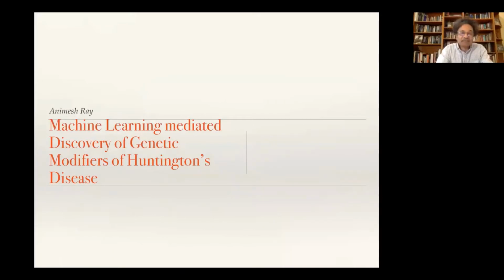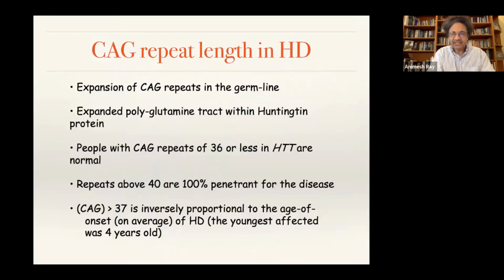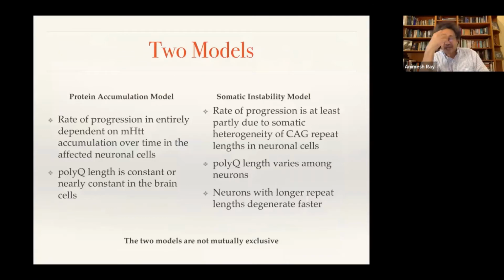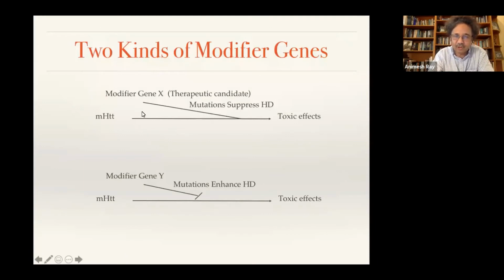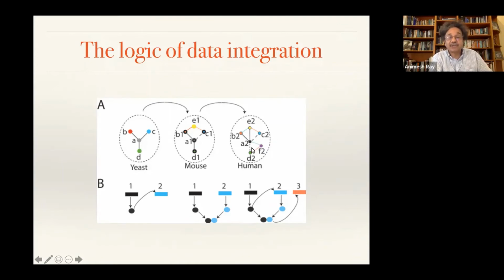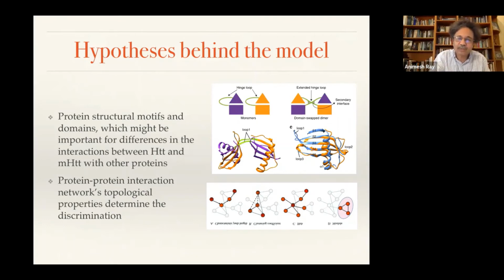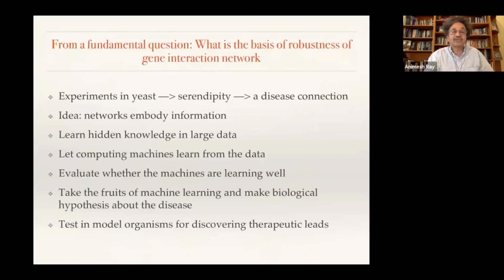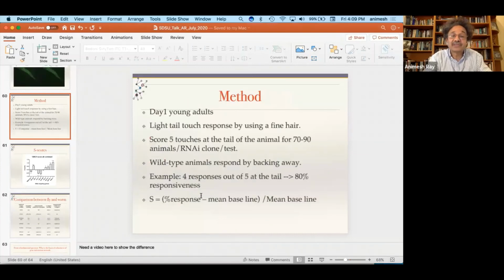Machine Learning Mediated Discovery of Genetic Modifiers of Huntington’s Disease, Dr. Animesh Ray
Computational Science Research Center Summer 2020 Colloquium
Date of Talk - June 26, 2020
Speaker - Dr. Animesh Ray, Computational and Molecular Biology, Keck Graduate Institute
Title - Machine Learning Mediated Discovery of Genetic Modifiers of Huntington’s Disease